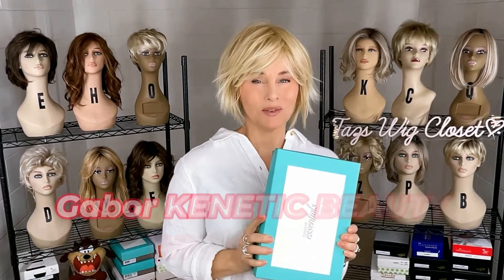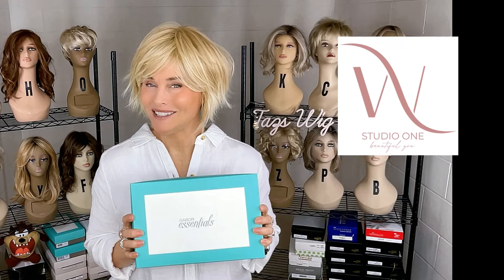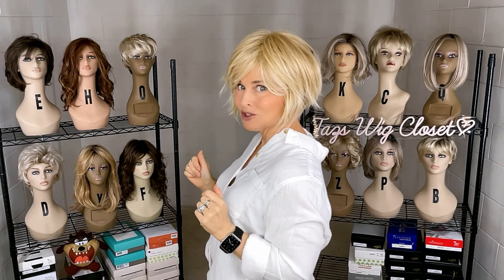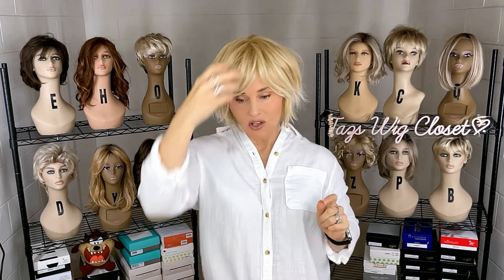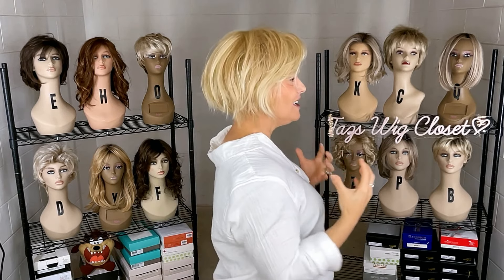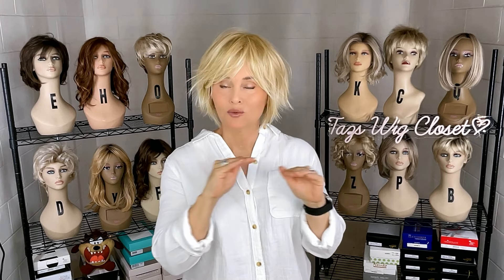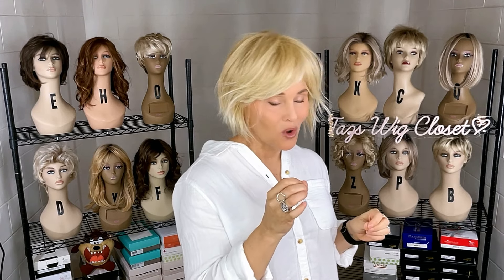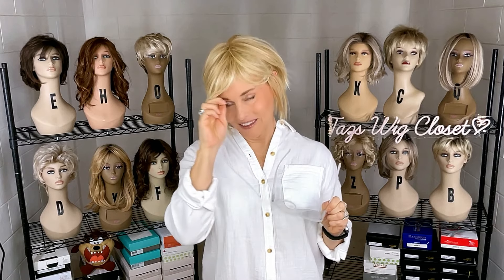NEW LIGHT DENSITY BOB! Gabor KINETIC BEAUTY Wig Review | AFFORDABLE & FUN!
A WISPY NEW BOB by Gabor! Kinetic Beauty in Light Blonde.  XOXO TAZ

👉🏻 PLEASE JOIN ME AT TAZS WIG SNACKS! Channel! BITE SIZED wig content that is sure to satisfy!